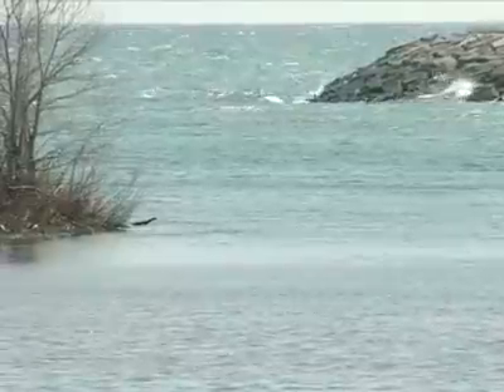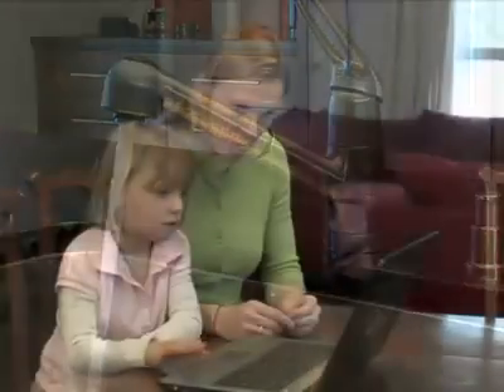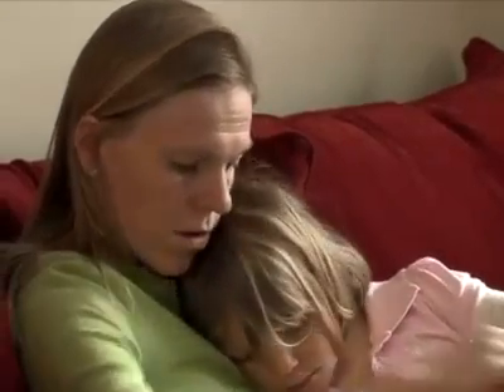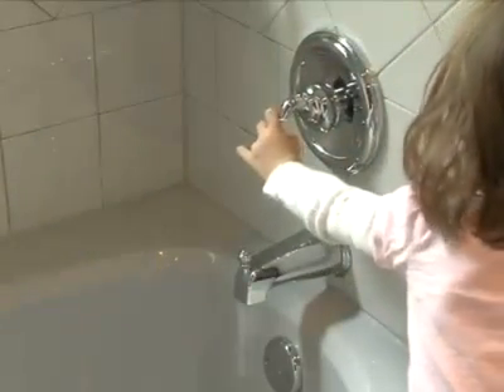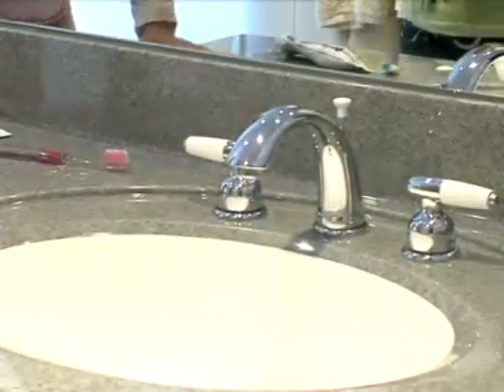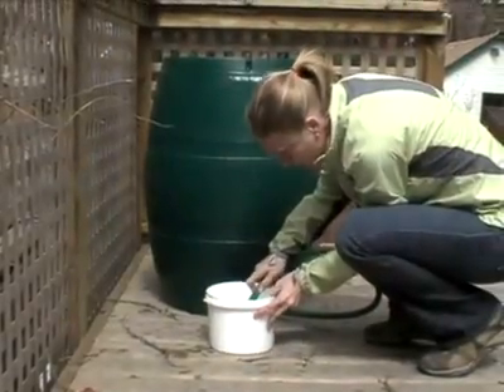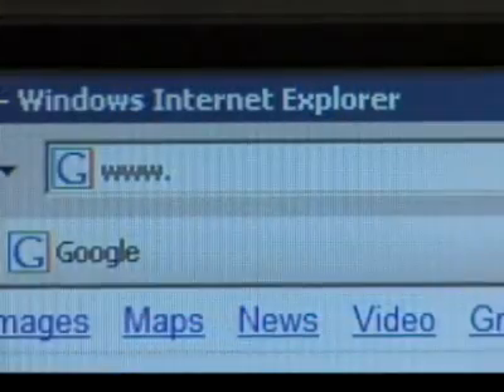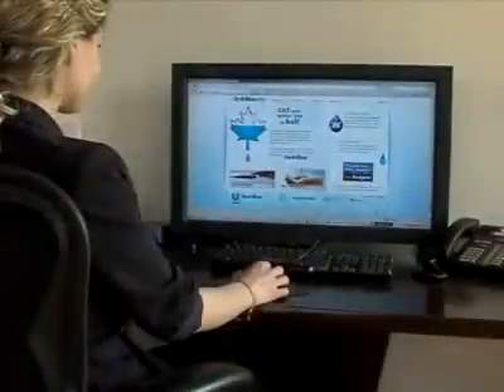Calculate your Water Footprint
Most people don't realize how much water they use in a given day.  Simple things like turning the water off when brushing your teeth and switching to a low-flow tap save gallons of water.  Find out your water footprint and start taking steps to reduce your consumption.